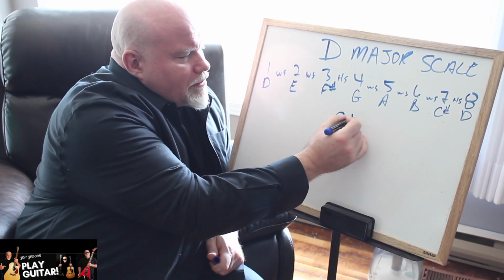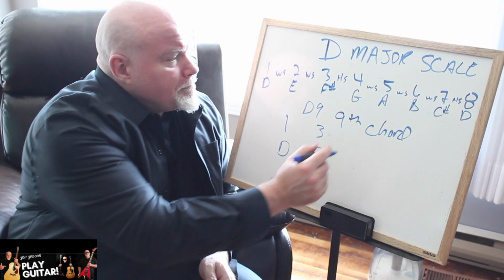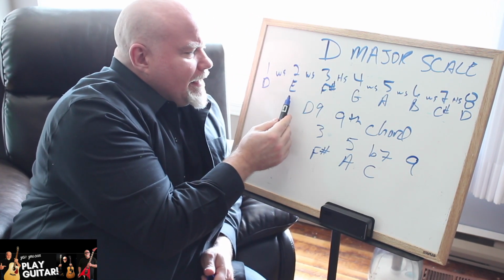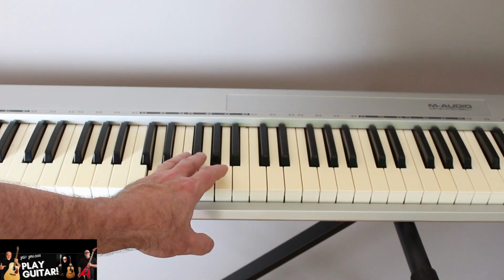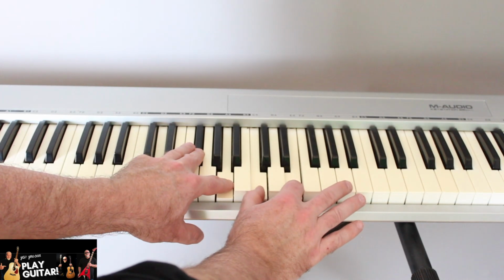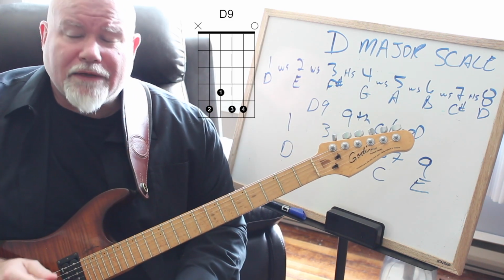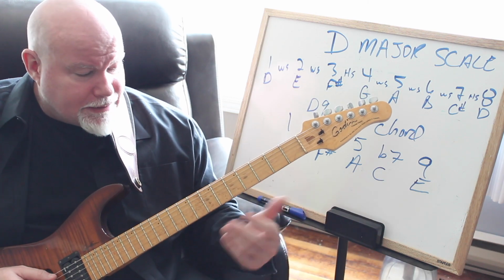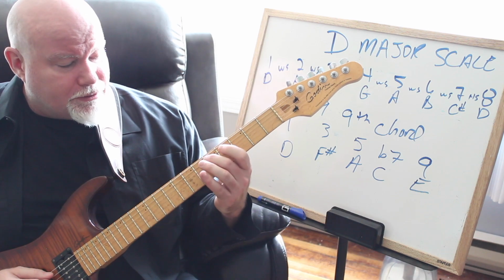Easy 9th Chord Lesson!